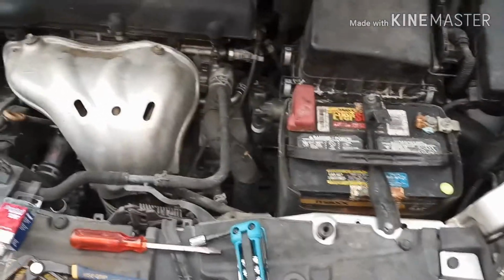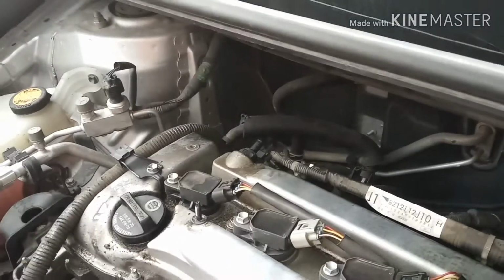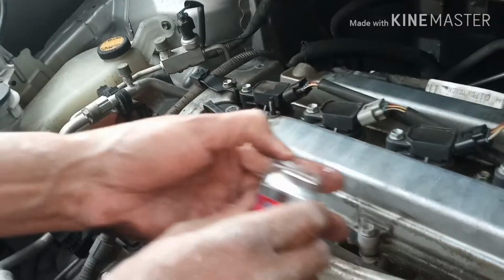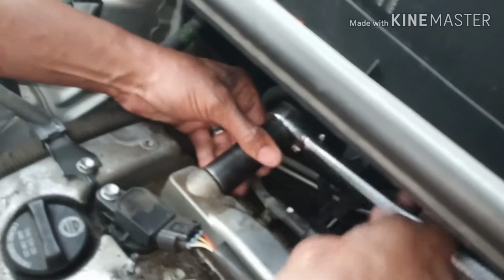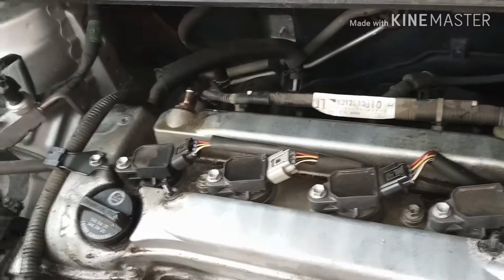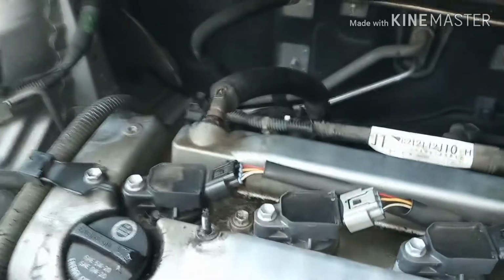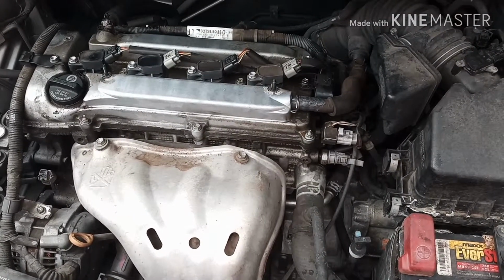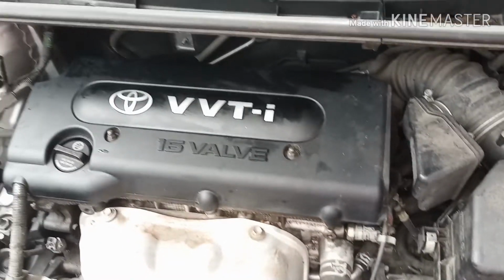How to install a "PCV Valve"2008- 2009 Scion xB repair scion car OE-Replacement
How to install a PCV Valve for 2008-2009 Scion xB mechanic car # repair PCV-Valve fix Scion xB 2008/2009#autozone -(Check) out my Amazon affiliate link below for part replacement video link to after effect on my other video]